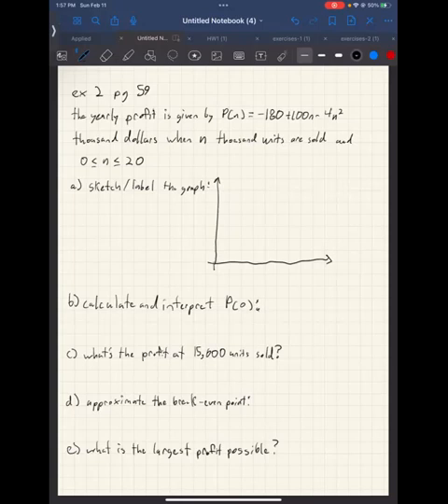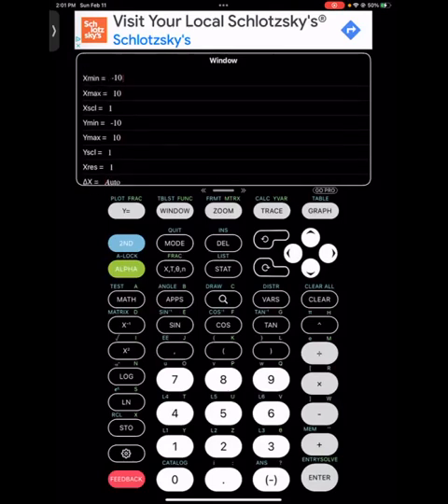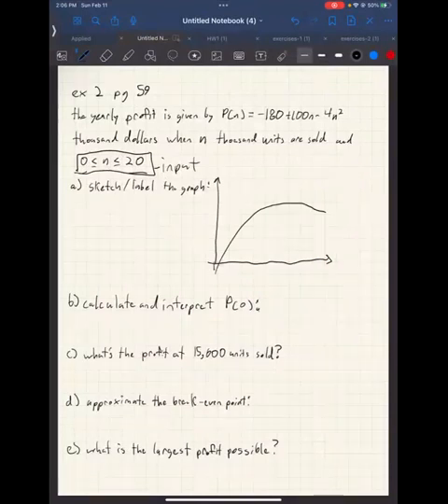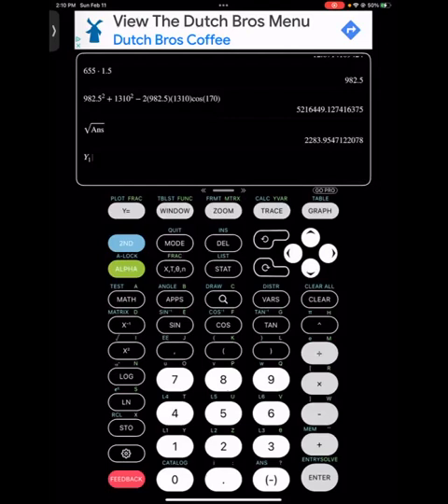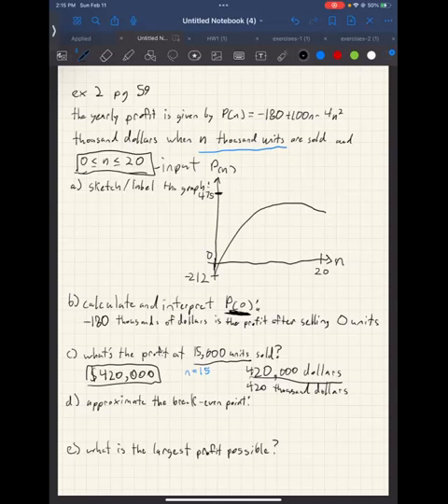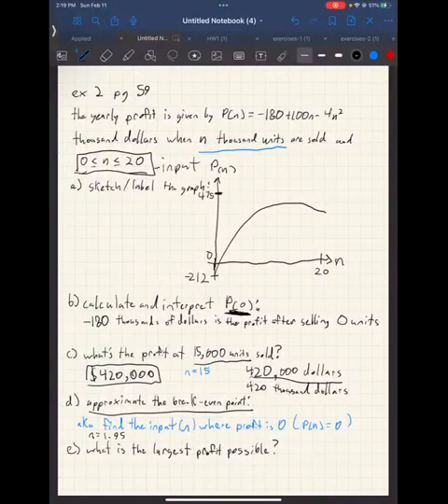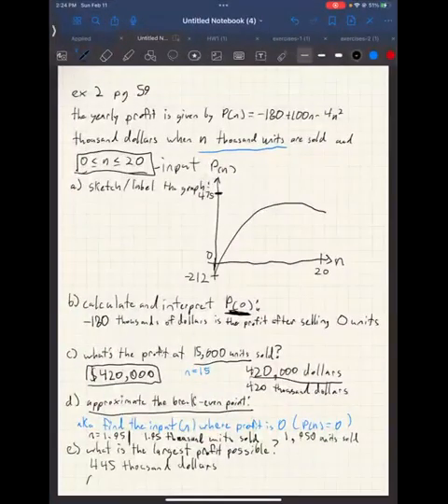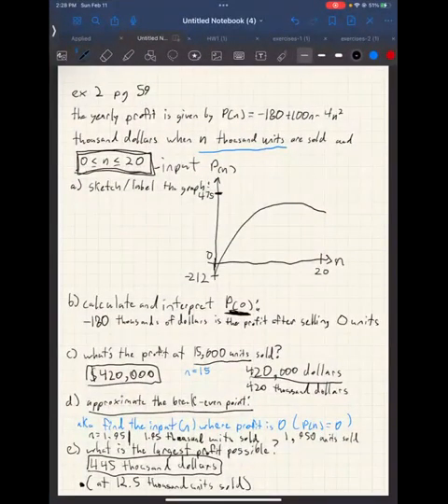graphing with calculator and finding max/min/zeroes 1643